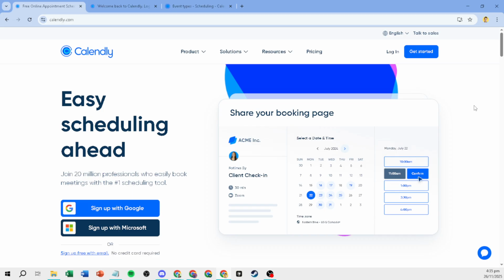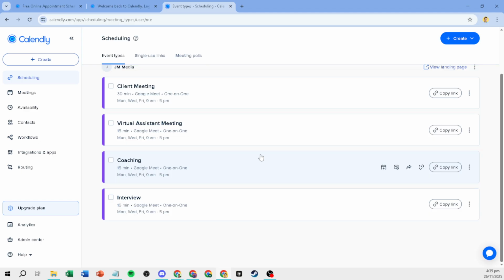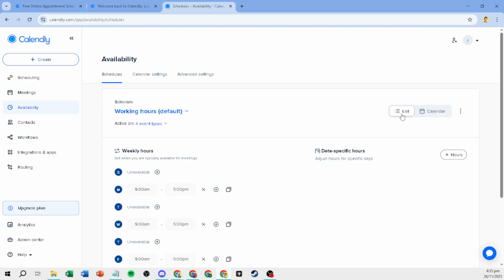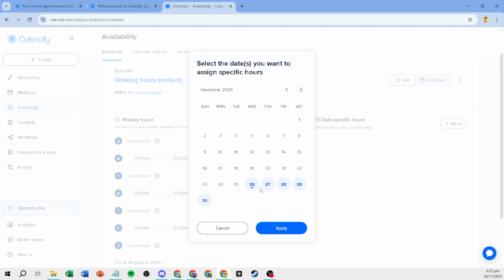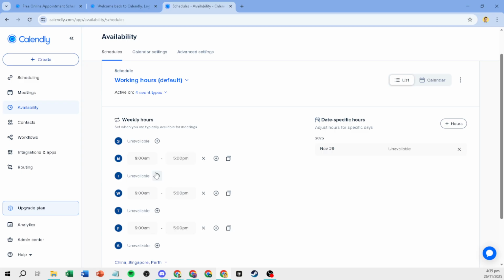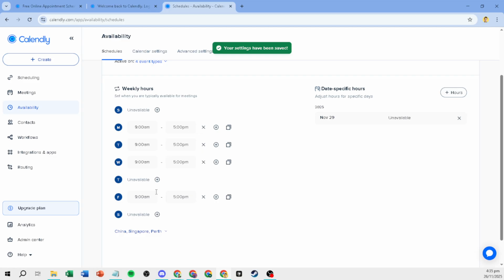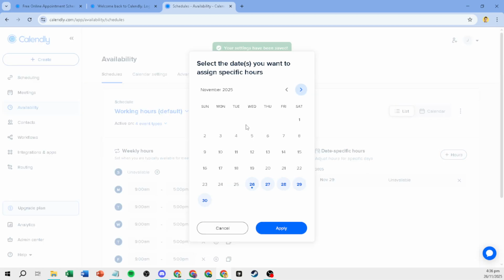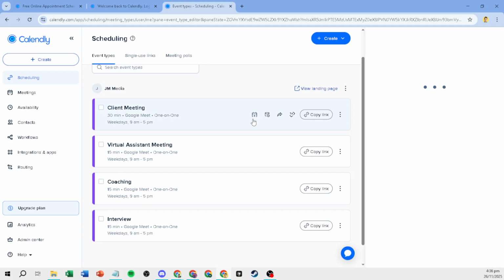How To Block Days From Your Calendar And Availability Calendly [2025 Guide]